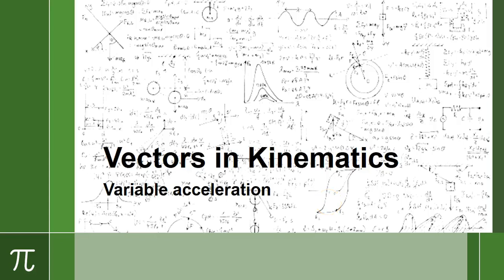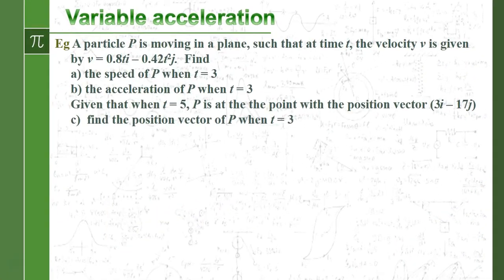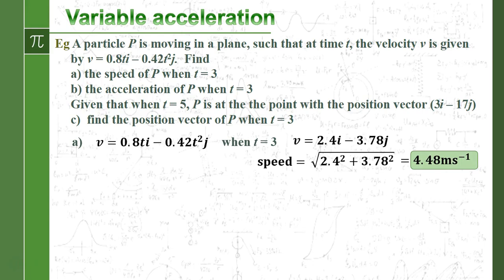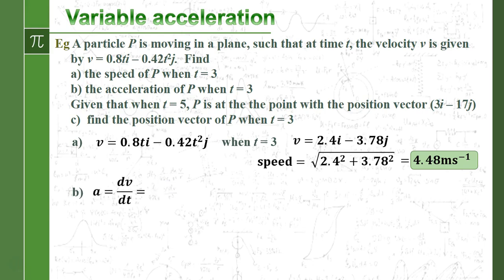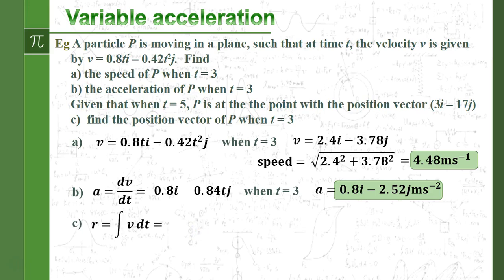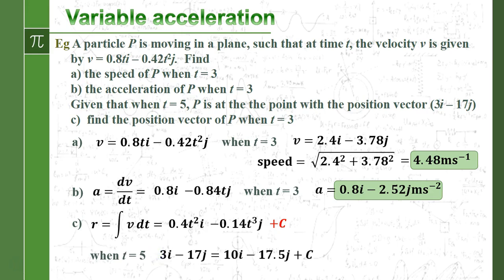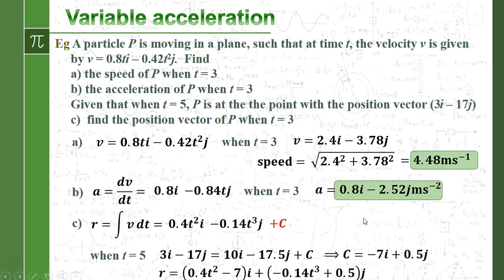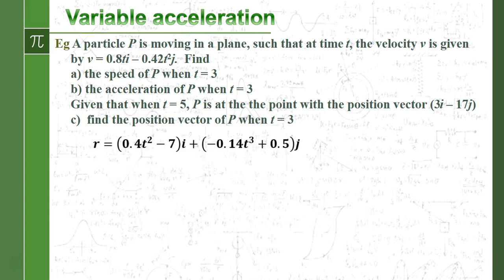Variable acceleration with vectors*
The third video in the series on motion in 2 dimensions using vectors.  This video looks at how e can still apply calculus to solve variable acceleration problems that are described using vectors.